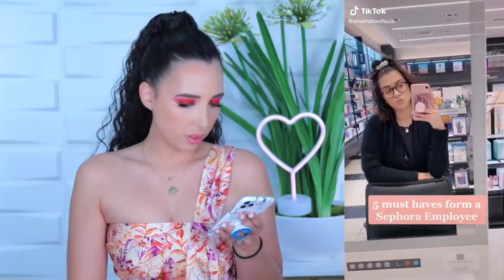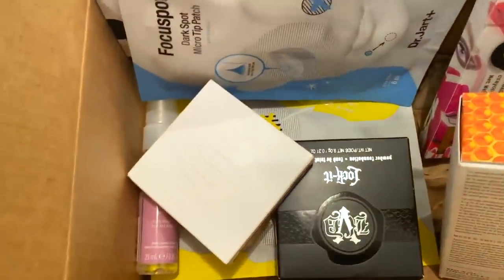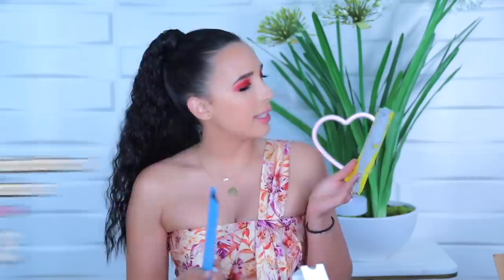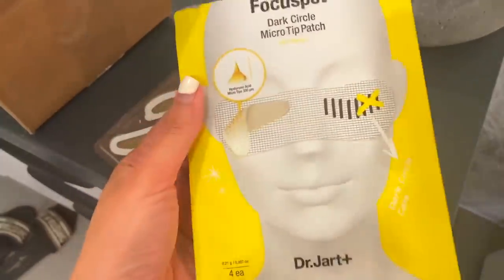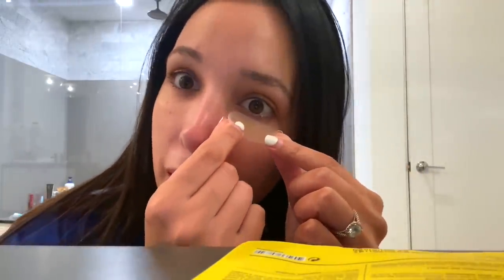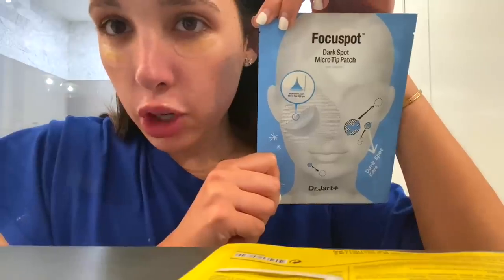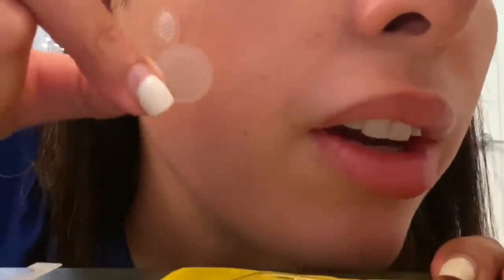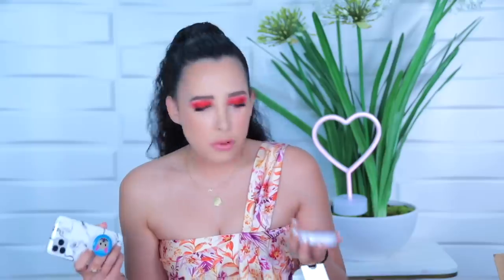SEPHORA Employee Picks My Makeup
2nd Instagram: @higuysimmar

Hi guys! So todayyy we are going to be trying out a SEPHORA Employee’s recommendations to see if they’re any good, maybe I’ll find a new favorite! 💕 I hope you like this video I LOVE YOU ALL 💕